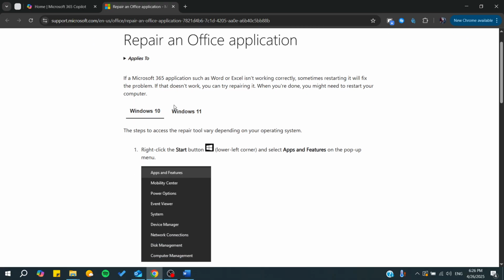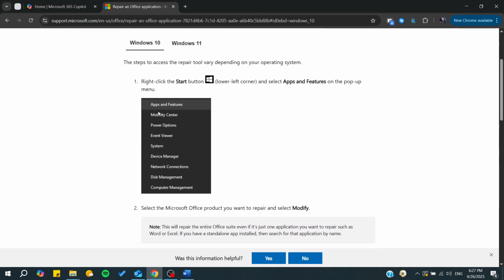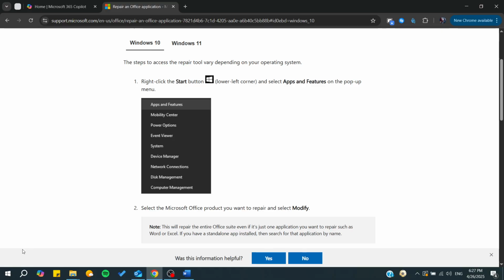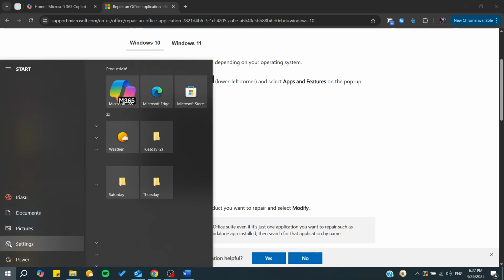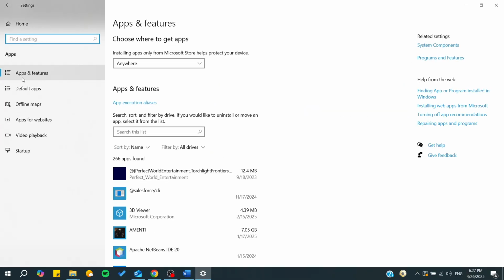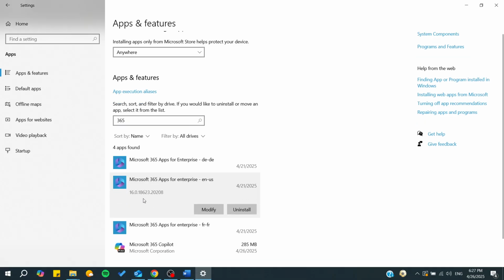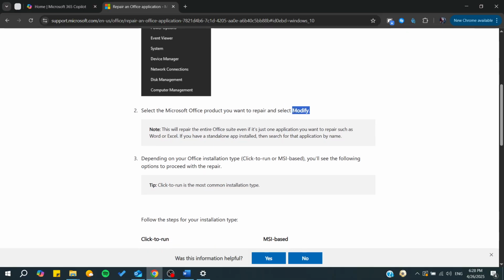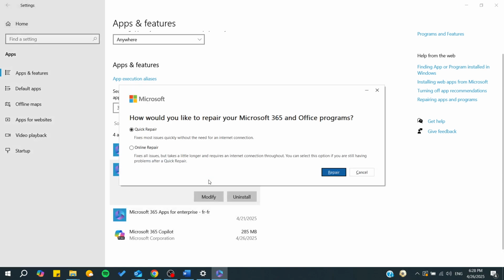How To Repair Microsoft 365 Tutotrial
Today we talk about repair microsoft 365,repair microsoft 365 apps,office 365,fix office 365,repair microsoft office 365